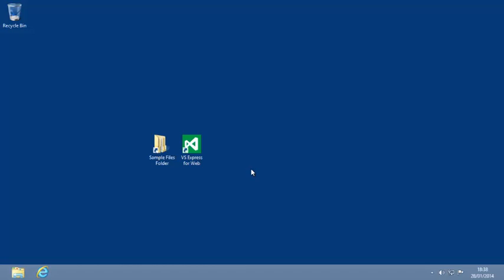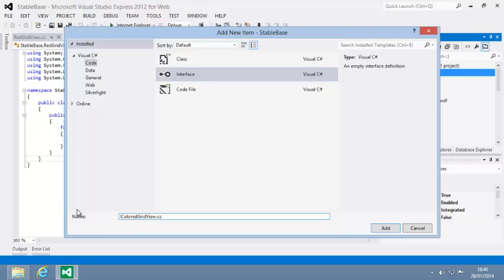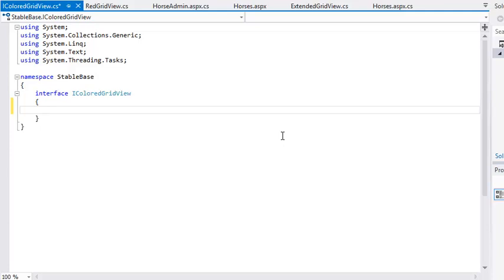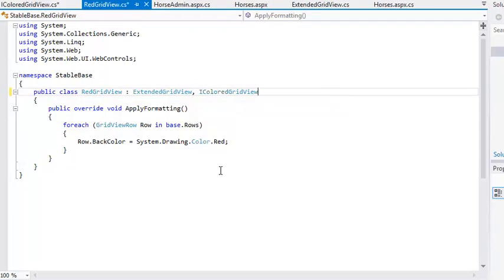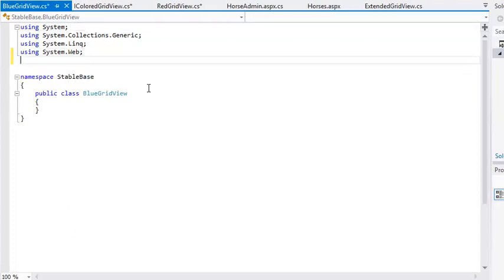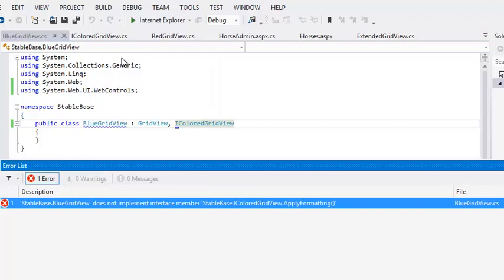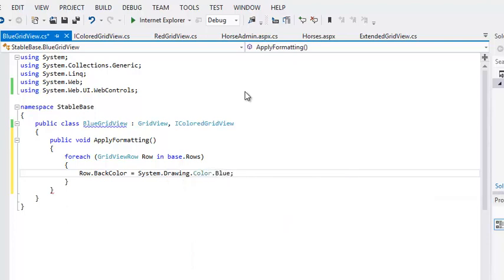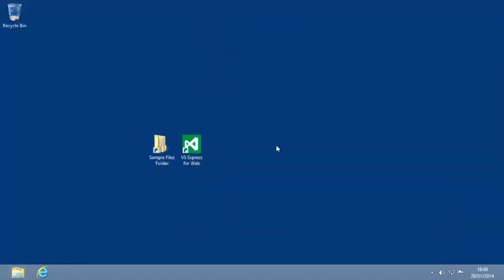ASP.NET 4.5 Expert Skills Lesson 5-7: Create an interface